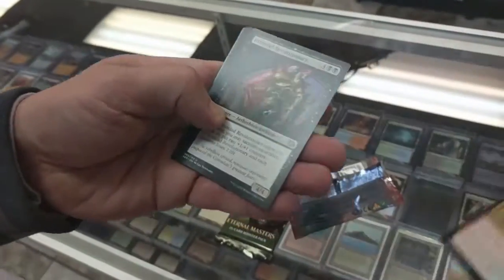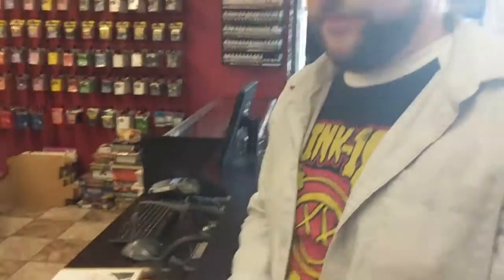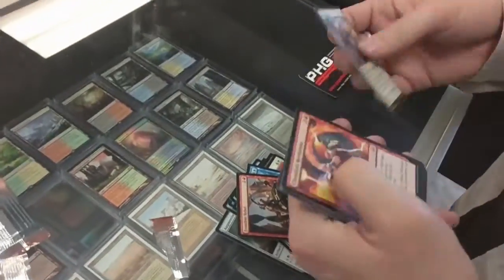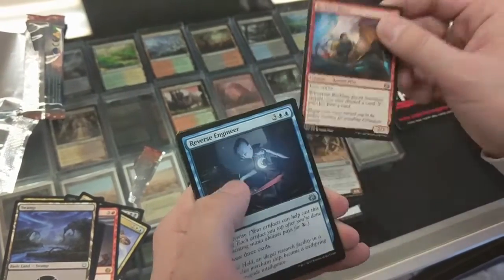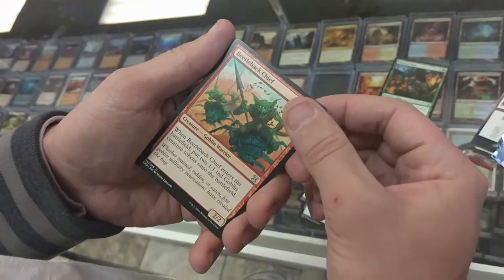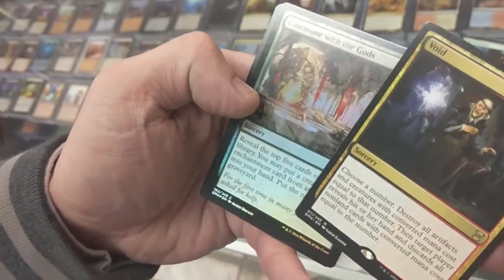Ep 102: Aether Revolt Draft Tips & Sram, Senior Edificer!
-Jake went to an Aether Revolt draft, here are his first impressions!
-We take a look at Sram, Senior Edificer and discuss his place in Standard and Modern!

Song: Goblins from Mars x Ryan Oakes - Glow'd Up